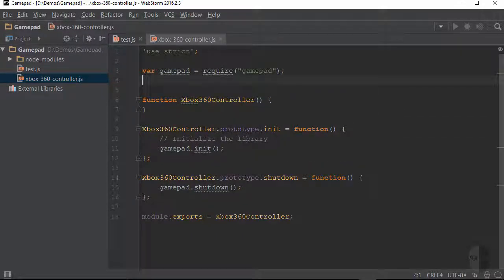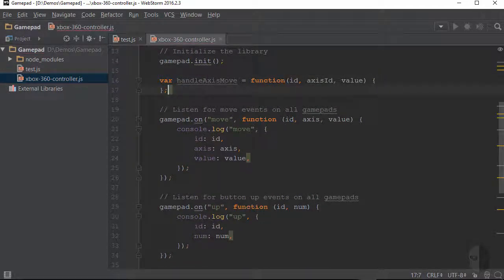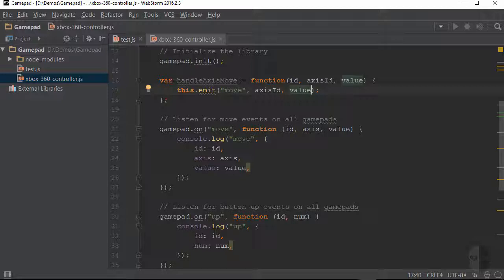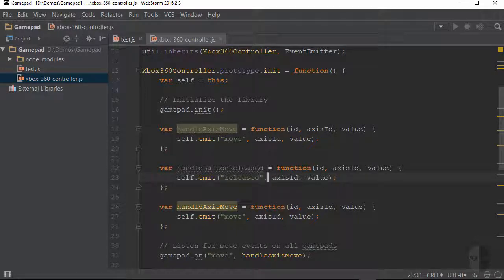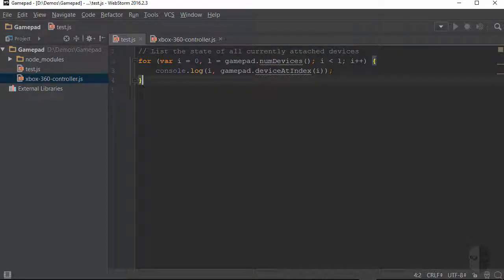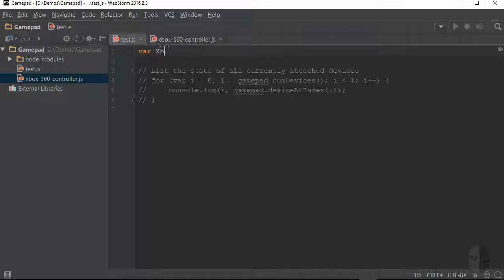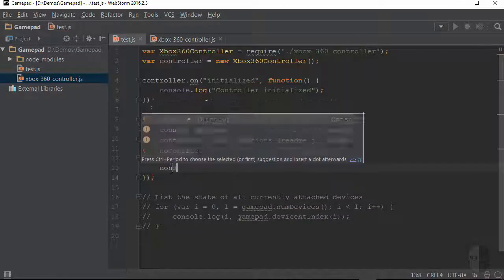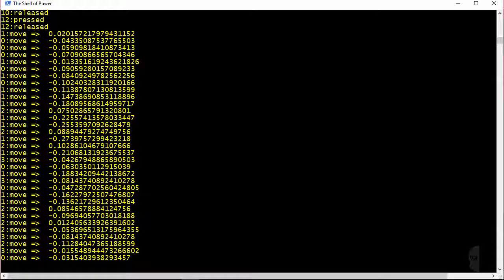Building a Node.js Xbox 360 Controller Module [Part 2]: Handling Controller Events